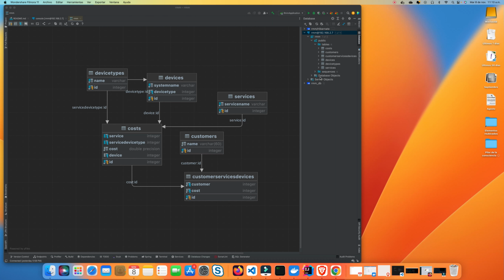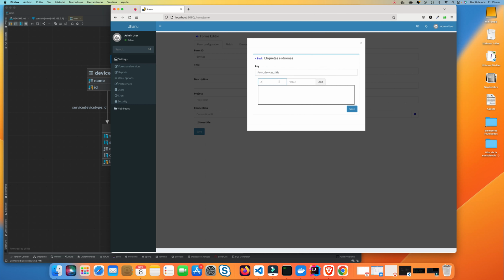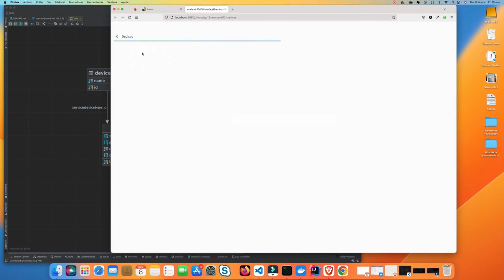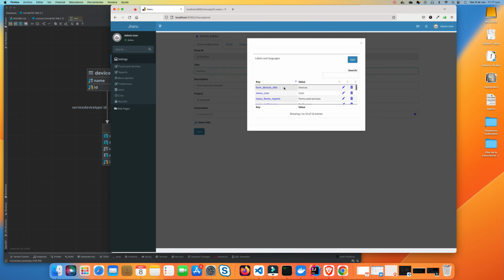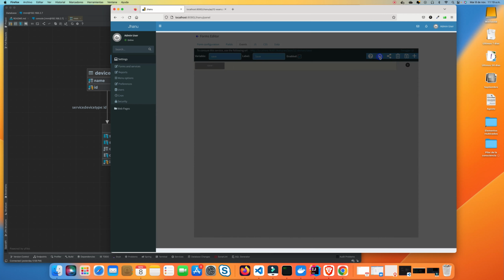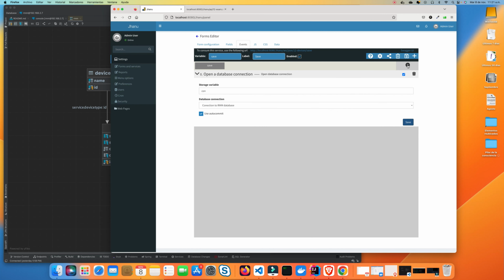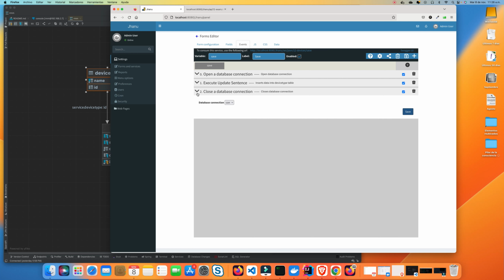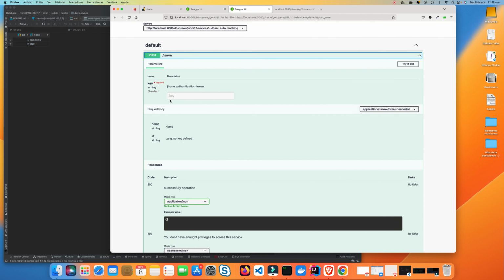2. Jhanu - Making our first form (EN)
Jhanu is a low code tool (in progress to be a no code tool) which allows you:

1. To create responsive forms and reports
2. To create web services
3. To reuse existing services for your application (ex, authentication, sign in, sign up, recover password, upload images and files and more...)

You don't need to start a backend for scratch, you can use Jhanu even if you only need (or specially if you want) to do a proof of concept of an idea

Jhanu is a web application, is not an online service, so you are able to download it and install in your desktop or into your cloud server